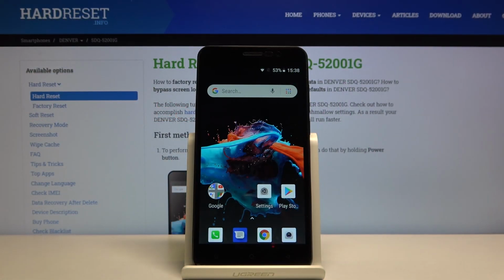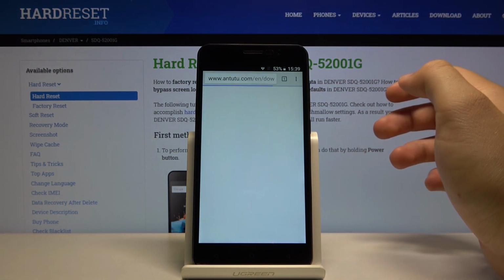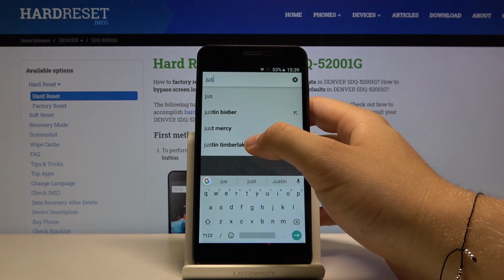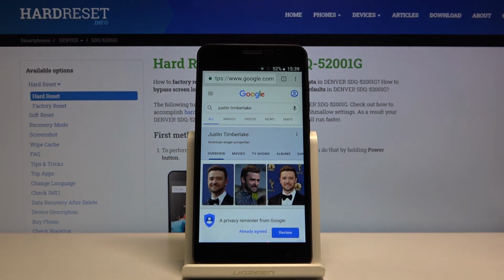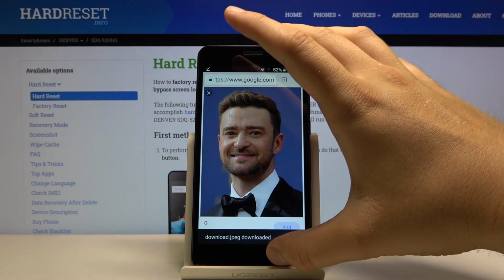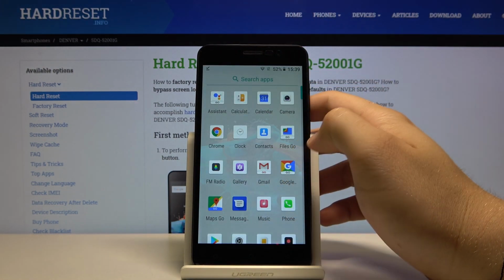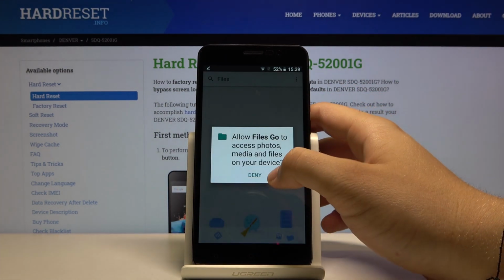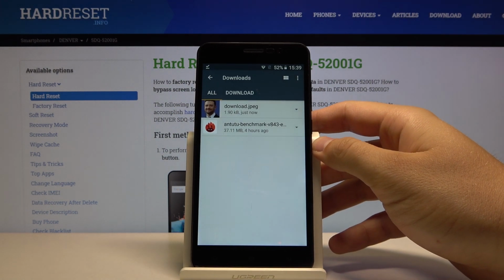How to Change Downloaded Files Location – Open Downloads on DENVER SDQ-52001G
Can't you find newly downloaded files? Our experts will show you how to do it in a matter of seconds. Just watch our video and find out about the special folder location, in which all the saved data is stored. On our channel, only the best and most understandable instructions!

How to Locate Files in DENVER SDQ-52001G? How to Find Downloaded Files in DENVER SDQ-52001G? How to Get Access to the Downloaded Docs in DENVER SDQ-52001G? How to Change Downloaded Files Location on DENVER SDQ-52001G? How to Find Saved Files in DENVER SDQ-52001G? Where Are Downloaded Files in DENVER SDQ-52001G?